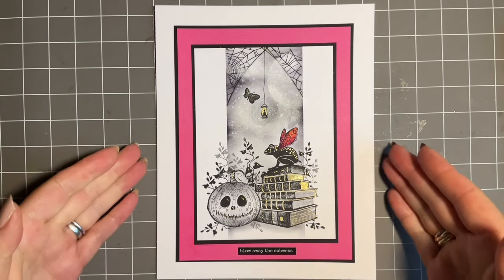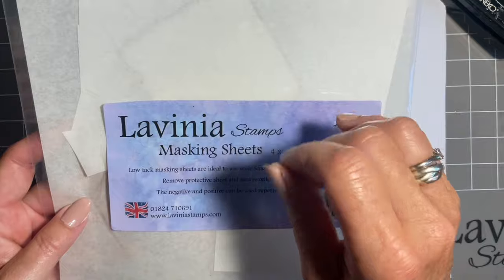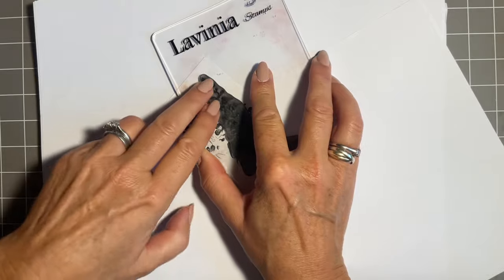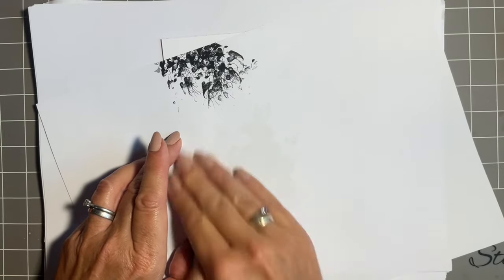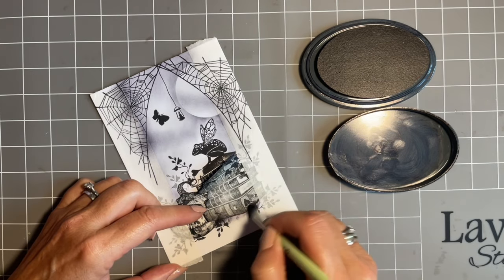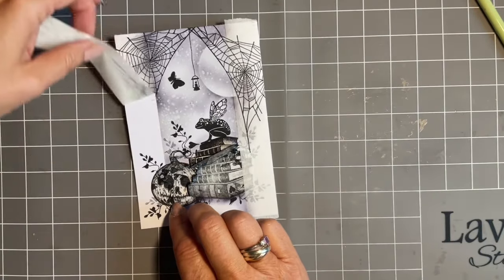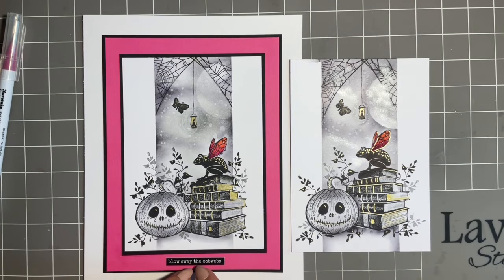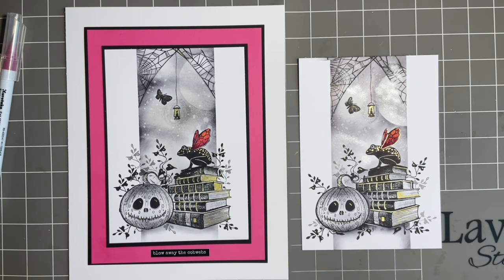Some Wizardry with our Small Frog and Playful Pumpkin by Jo Rice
Some Wizardry with our Small Frog and Playful Pumpkin
  Hi everyone, Jo here again.
Thanks so much for popping in today where I am going to create a spooky and atmospheric design.
I will be using mainly a monochromatic style but adding a pop of colour. I do love this type of design.
  I will be mixing some new stamps and some of our older favourites, they just go together so well.
I will also be using the Lavinia Masking sheets and low tack masking tape to help to create depth and dimension. For the pop of colour I will be using a couple of the Zig  Clean Color pens.
  The finishing touches today are from the Wink of Stella pen and the White Fine Pearl Pan Pastel.
 So conjure up a brew and let’s have some fun

Hugs
Jo xx

Products used , they can all be found on the Lavinia stamps website
Stamps
Playful Pumpkin
Wizardry
Small Frog
Trailing Ivy
Fairy Web
Small Lanterns
Butterflies
Inks
Versafine Claire- Nocturne
Elements. - Graphite and Midnight Blue
Acetate Circle Masks
Lavinia stencil Brushes - Size 9 and Size 3
Fan brush
Card- Multifarious Multipack
Lavinia Masking Sheets
Low Tack Masking Tape
Pens
Wink of Stella
Signo Metallic - Gold
Zig Clean Color
Colours used - 027-Dark Pink, 021- Light Carmine and 202- Peach Pink
Pan Pastel - white fine Pearl medium
PanPastel Applicator